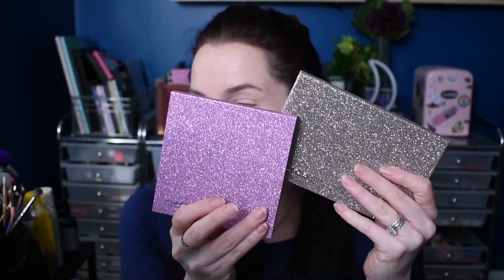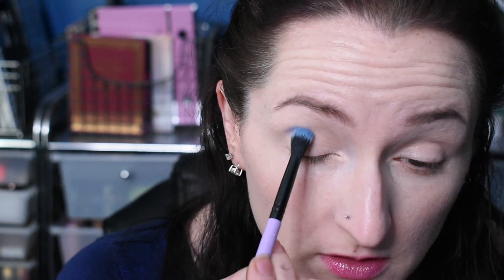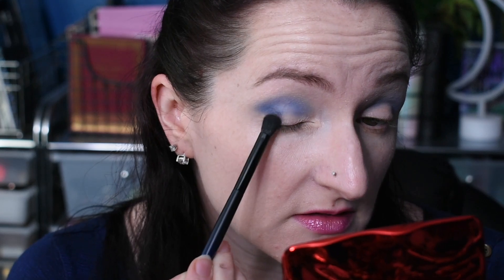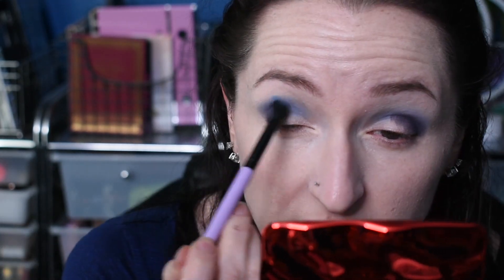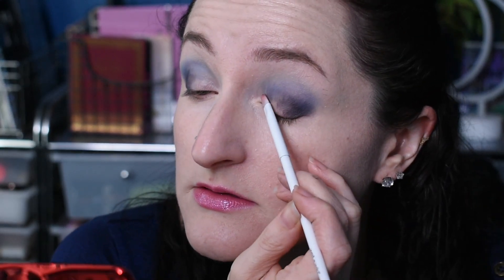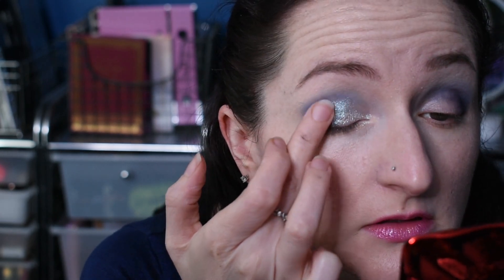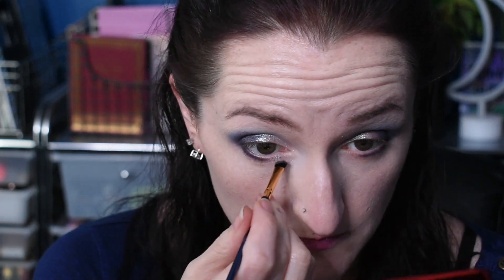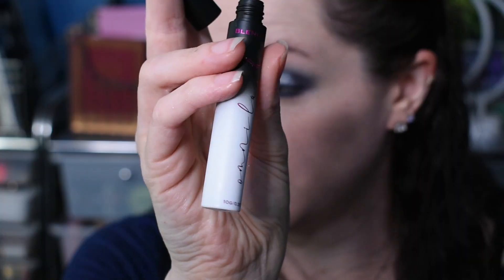Amy Loves x Adept Cosmetics Eyeshadow Palette and Face Palette First Impressions